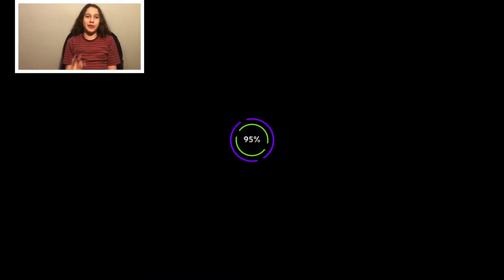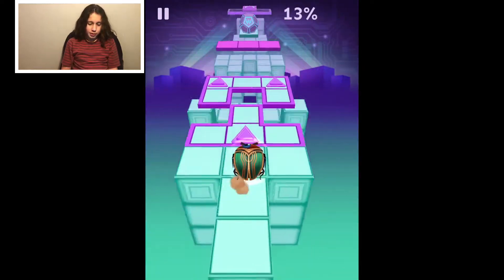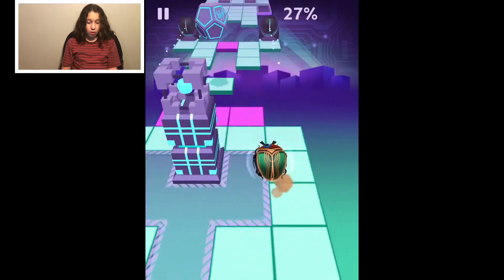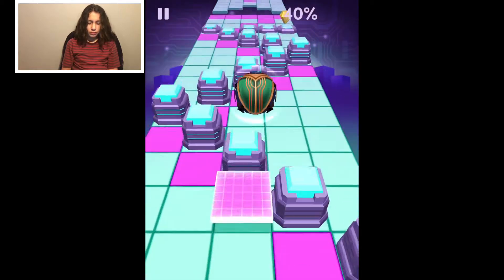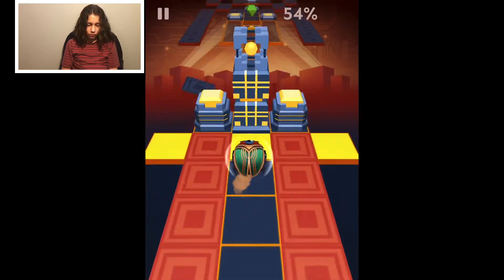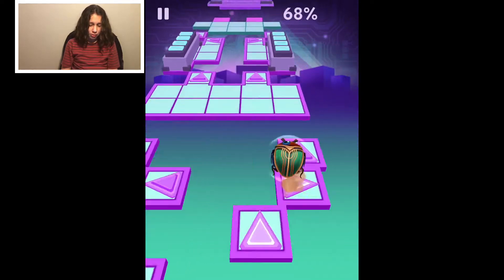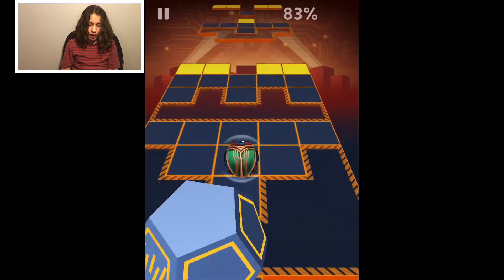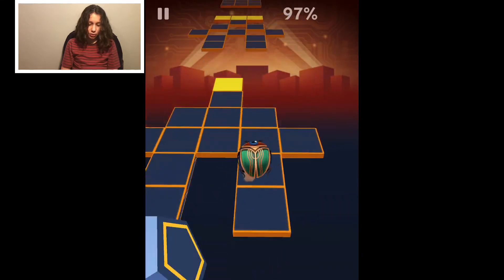Rolling Sky Level 52 Microchip 100%